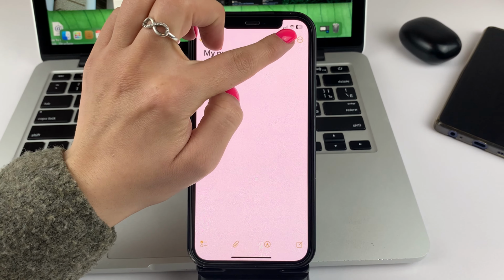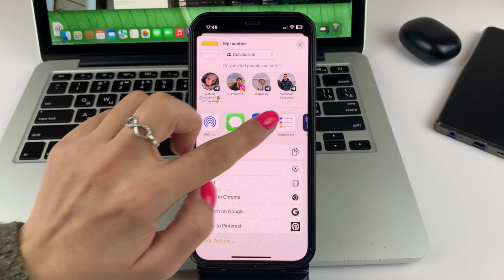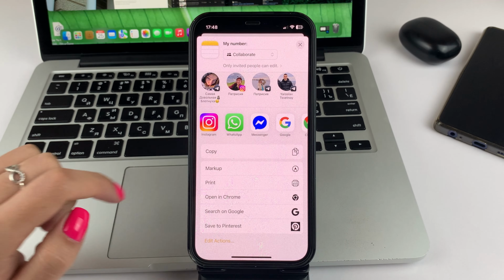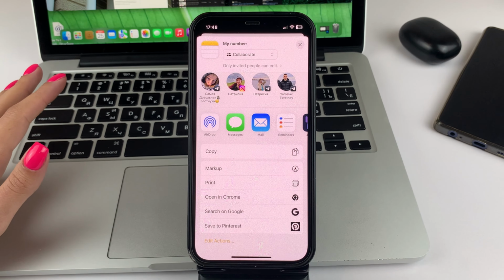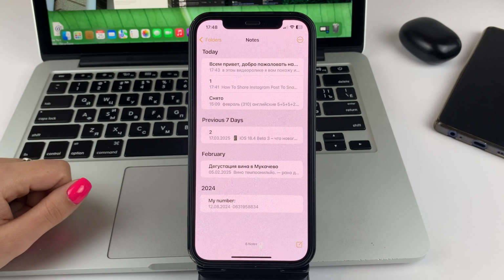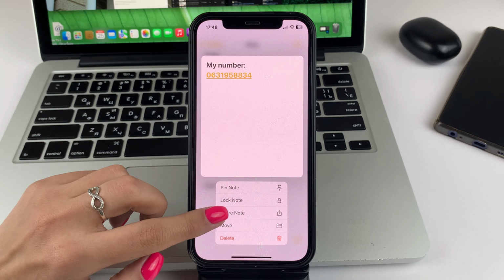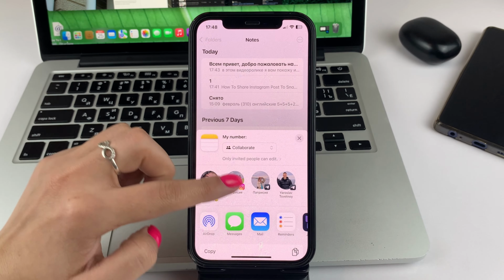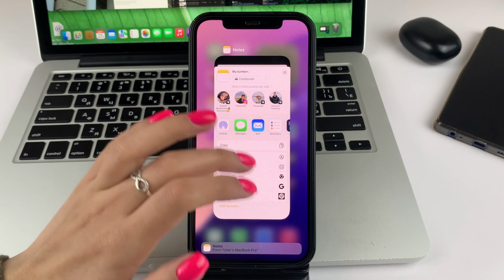How To Share Call Recording Audio Files On iPhone - Full Guide